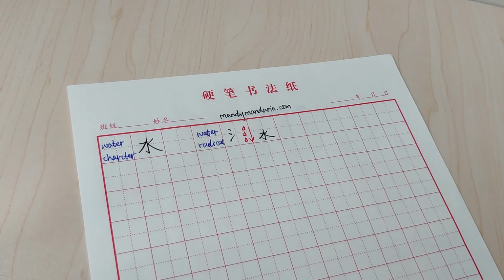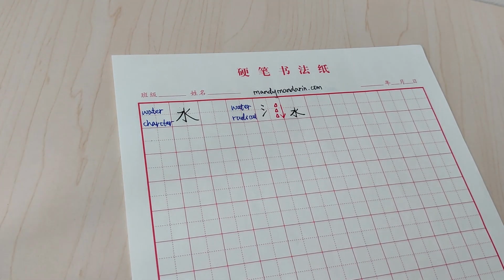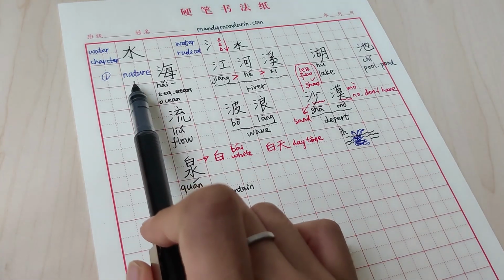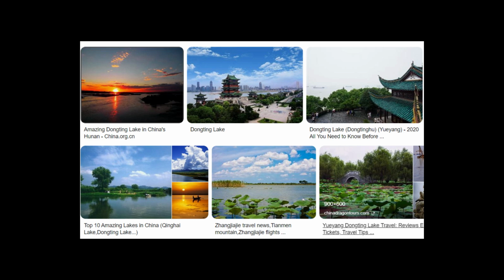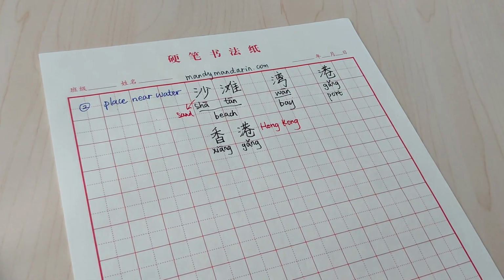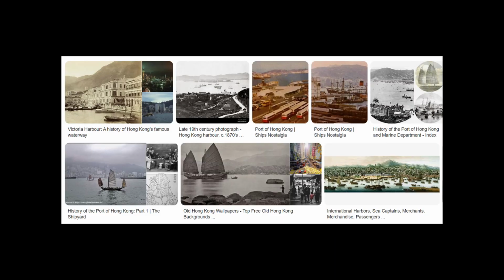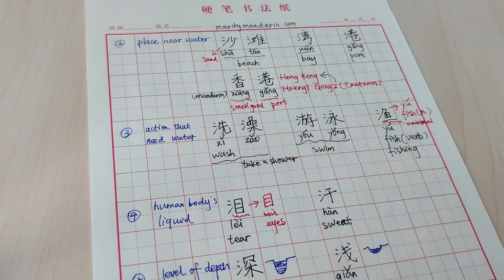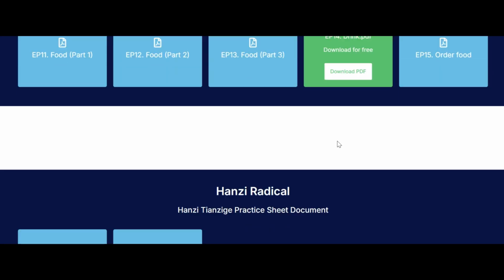water radical 氵, hanzi tutorial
0:00 intro
0:11 nature
9:55 some provinces & cities in China are named after nature
12:03 place near water
16:07 action that need water
18:41 liquid in human body
20:20 level of depth
21:40 food and drinks
23:14 end